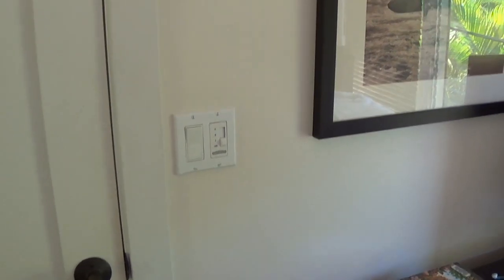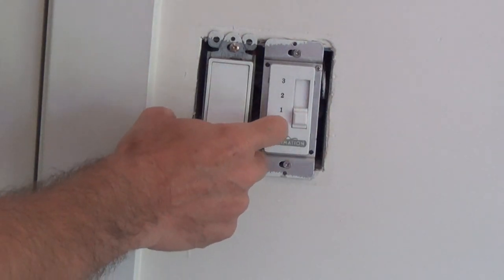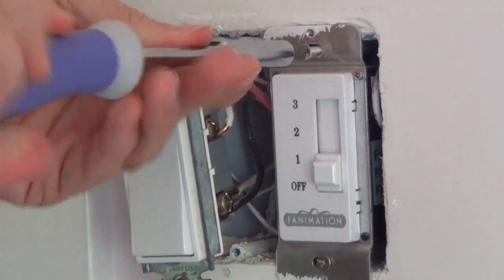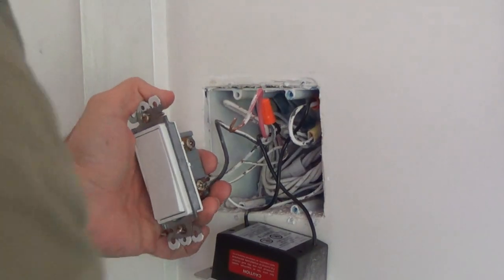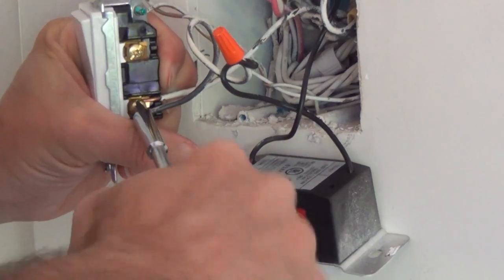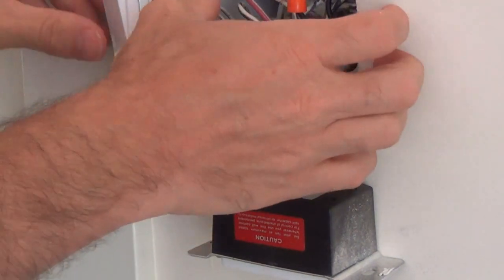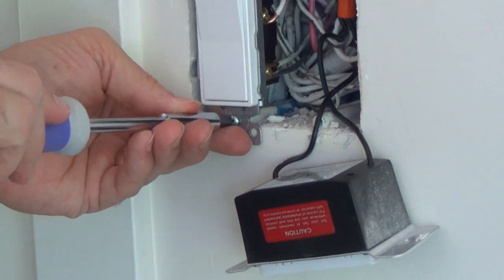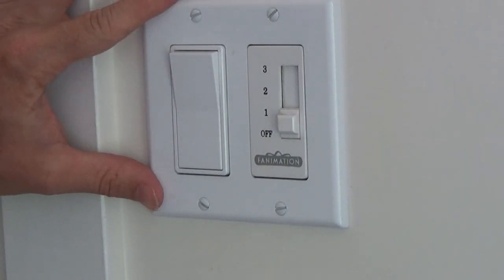How to Replace a Light Switch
This light switch has a short in it, and is not consistently turning on the light.  This video will show you how to replace the light switch.